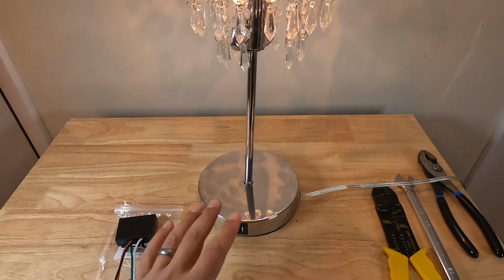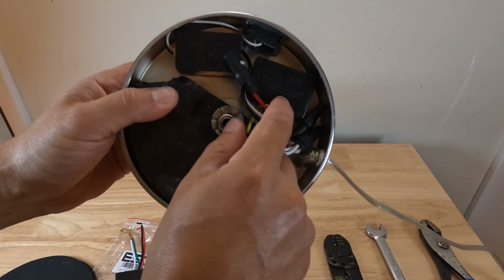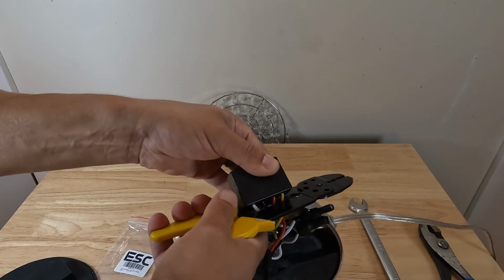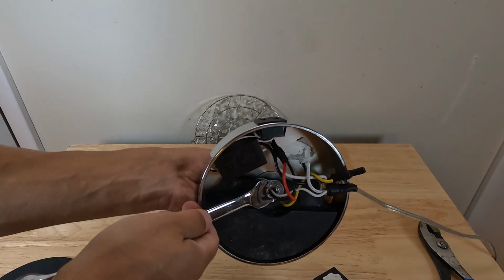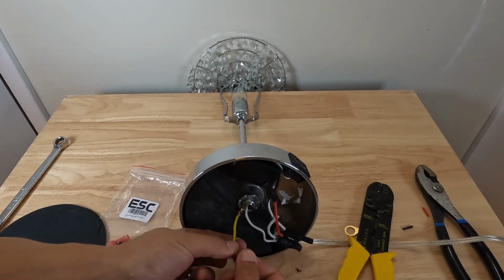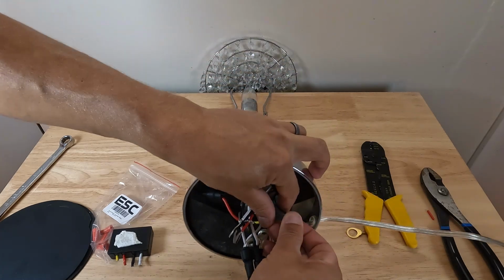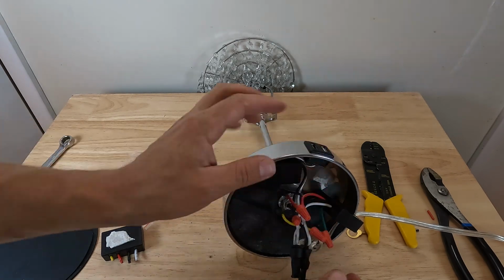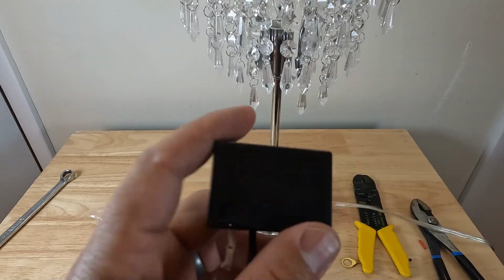Touch Lamp Sensor Replacement Quick and Easy Fix!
This video shows you how to fix a broken dimmable touch lamp that won't dim or get brighter when you touch it. It shows you how to replace the touch sensor quickly and easily so you can repair your own lamp and save money by not having to buy a new one! If you have any questions please reach out in the comments section and I'll get back to you ASAP! Links below on where to buy the tools and parts you see in this video!
(paid links)
Link to buy the 3 way touch sensor:

Link to buy wire strippers: